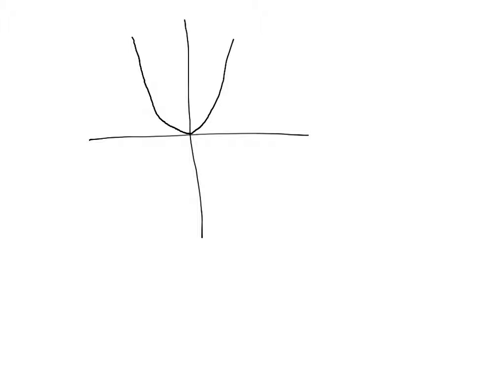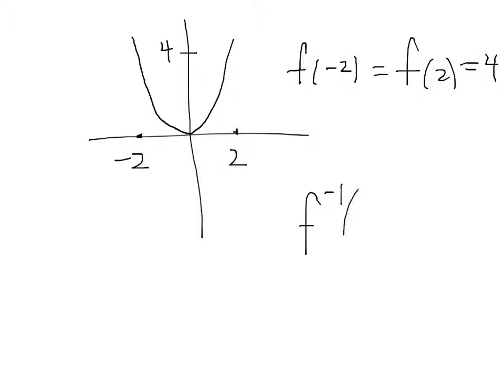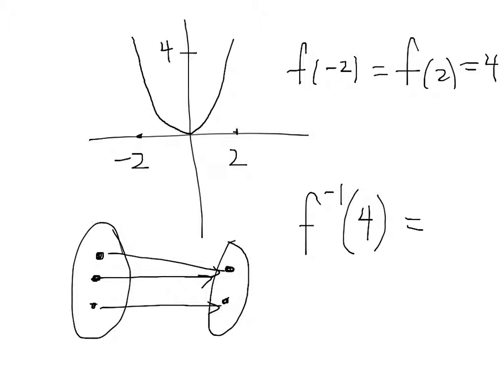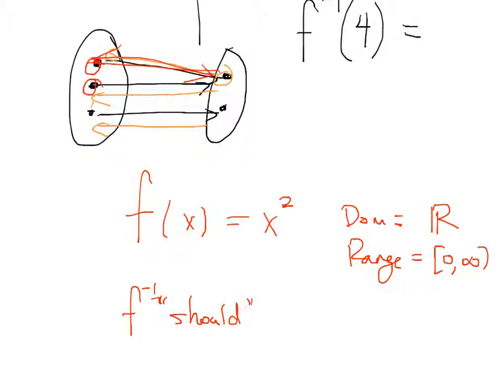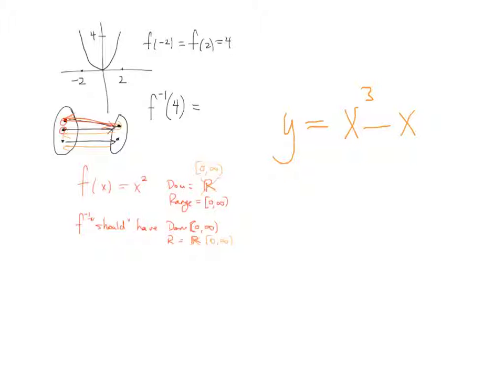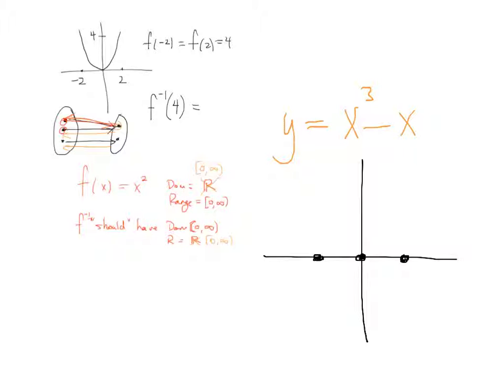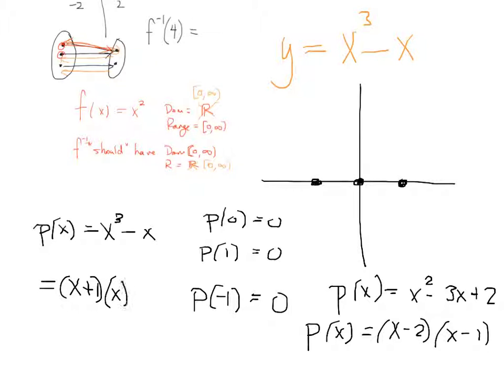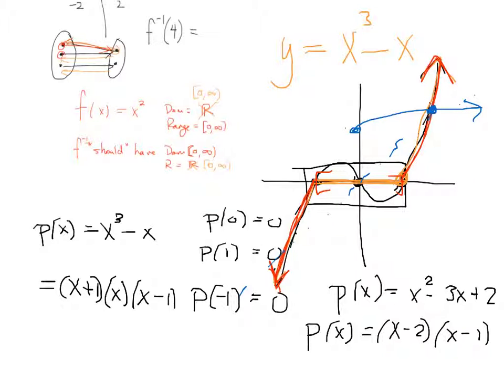Understanding inverse functions - random discussion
Domain and range, with a few examples. Why "every" function has an inverse, with the caveat that you might have to adjust the domain (which technically makes it a different function).